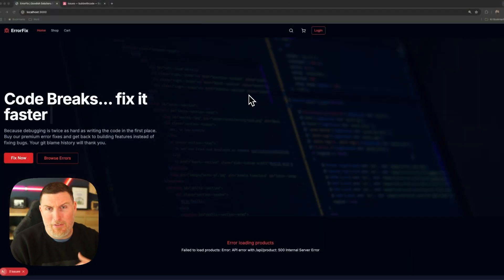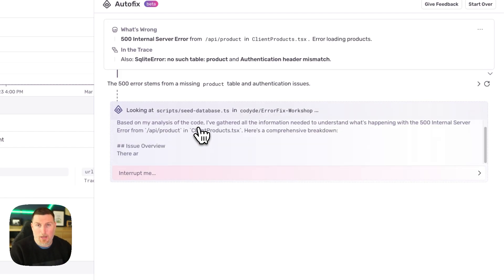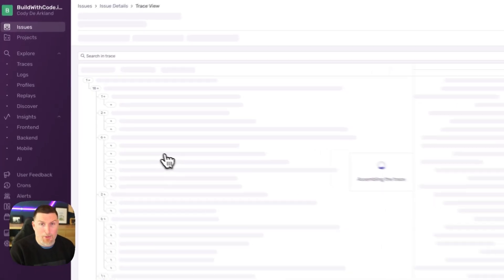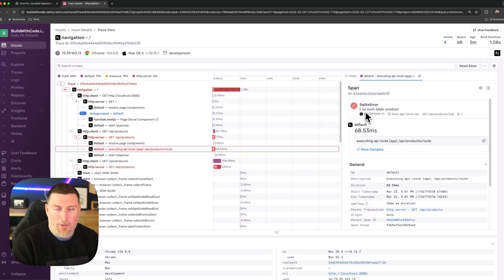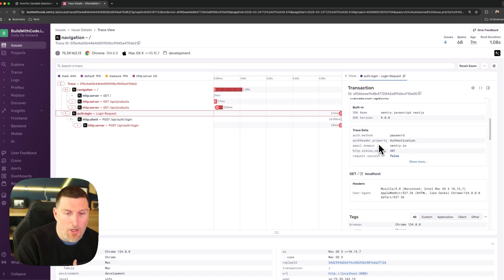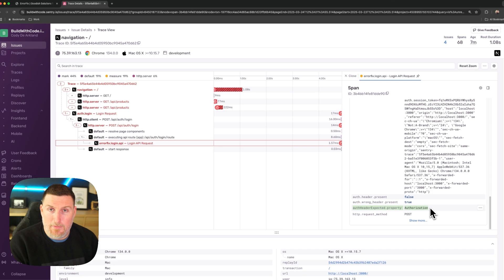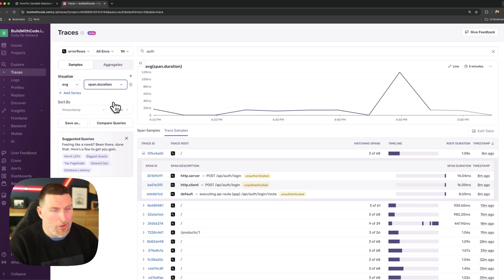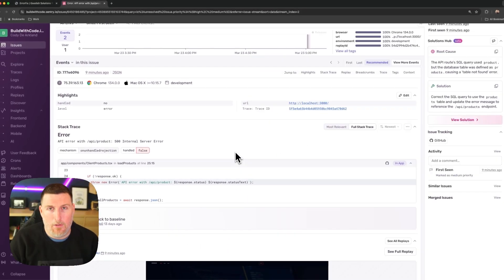Debugging Applications With Sentry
Sentry is all about bringing together all the context that comes along with when your application is having problems into one place, so you can debug issues faster and get applications up and running. In this End to End demo video, Cody takes you through a common workflow including Sentry's AI powered Autofix, Stack Traces, Session Replays, and diving into Traces and Spans for debugging.